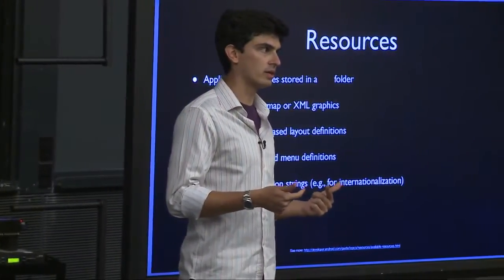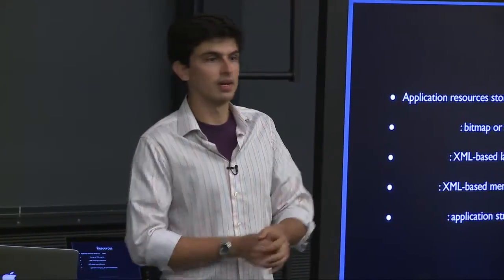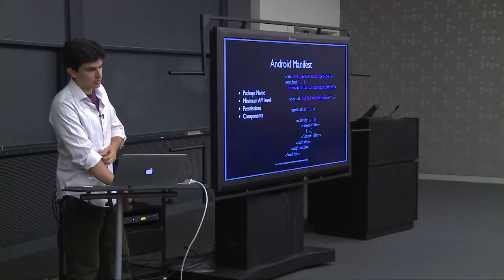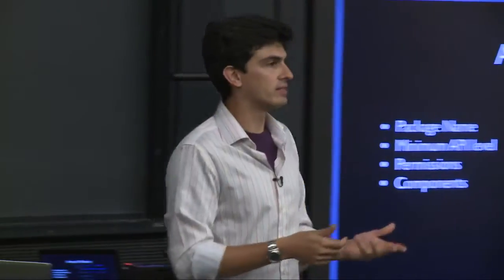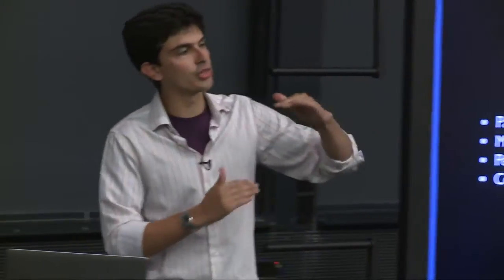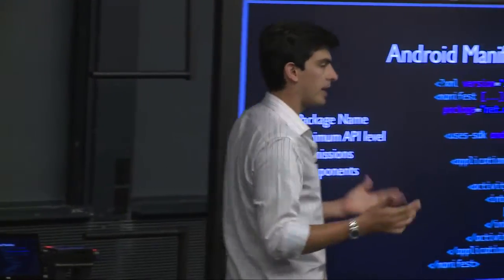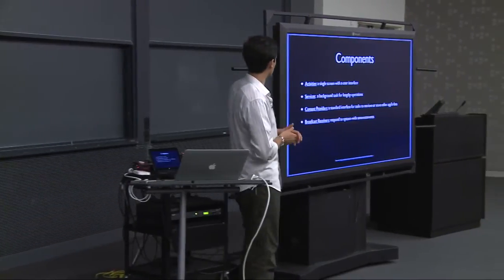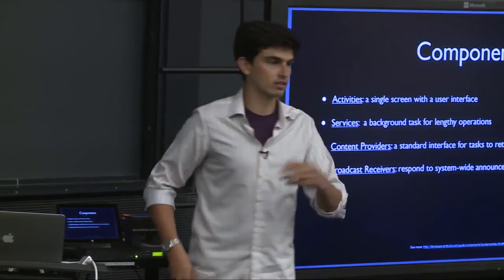iOS Mobile App Development Tutorial For Beginners # Lecture 6 # Part 7